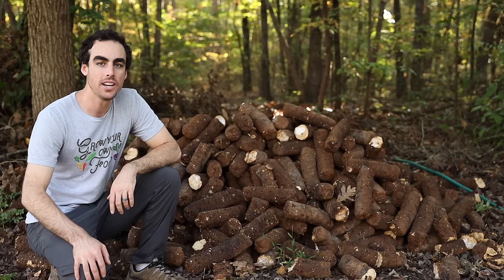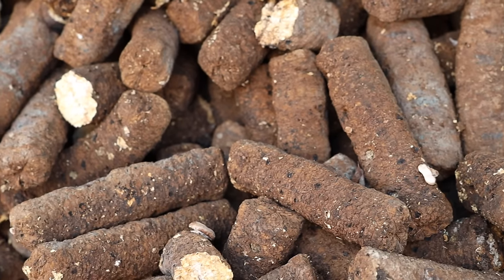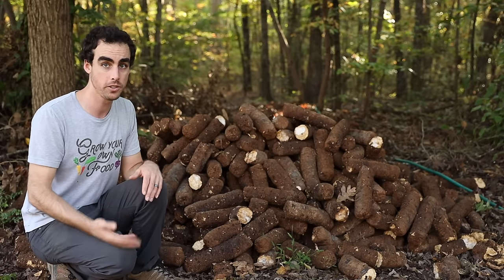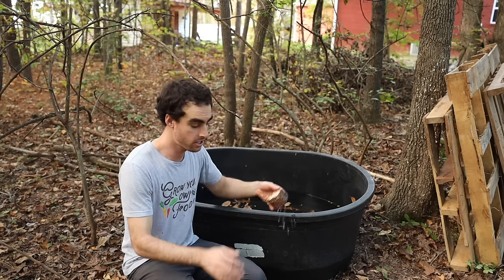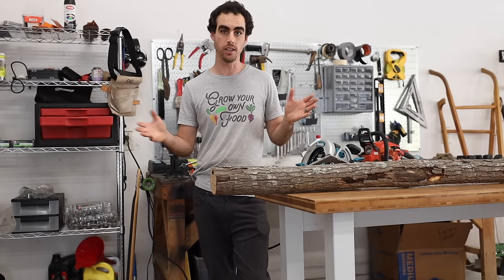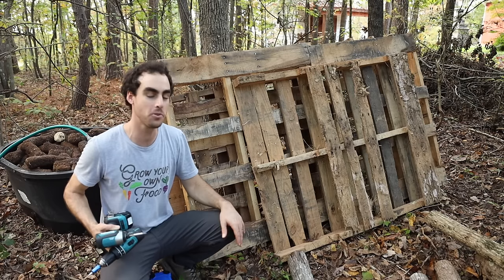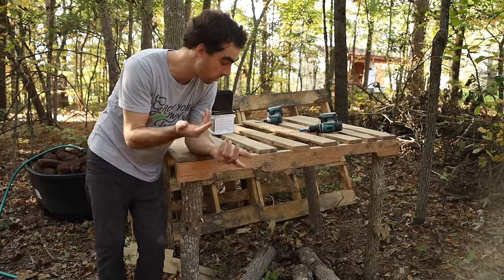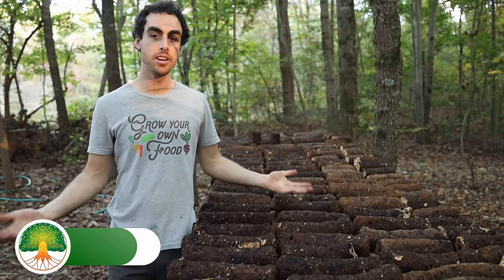Now That's a Pile of Shiitake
Today I set up quick and easy spent mushroom log tables. Learn about growing your own shittake mushrooms!